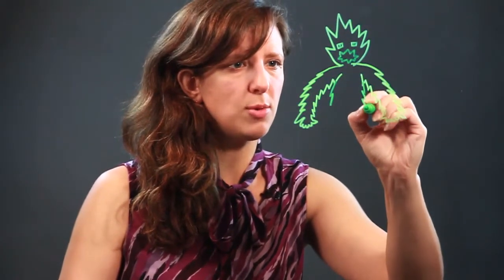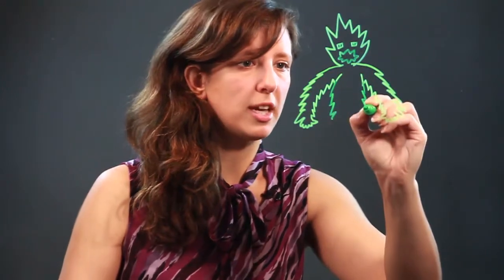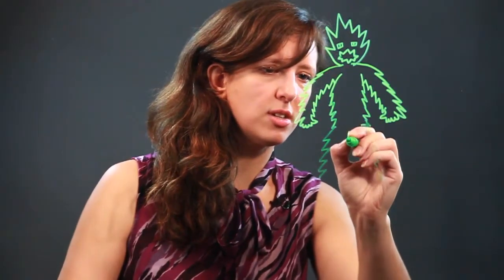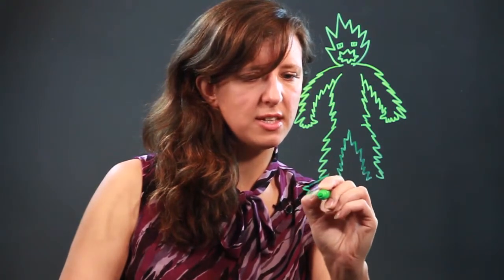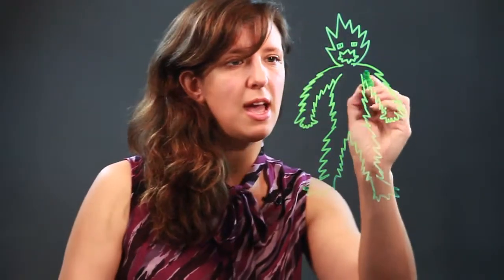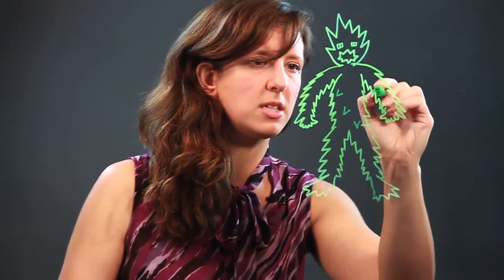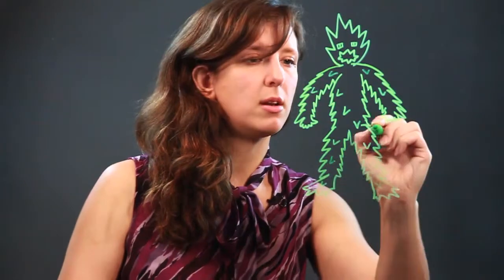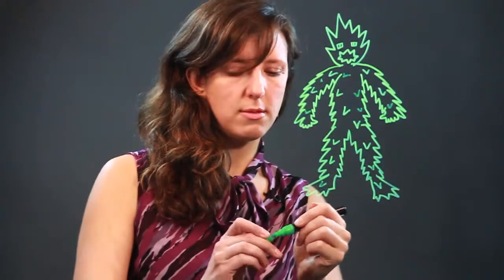How to Draw a Jagged Monster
How to Draw a Jagged Monster. Part of the series: Drawing Tips & Help. Drawing a jagged monster is a great way to unleash your imagination on paper. Draw a jagged monster with help from an artist in this free video clip.